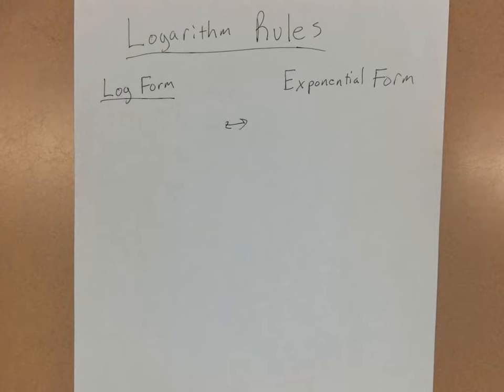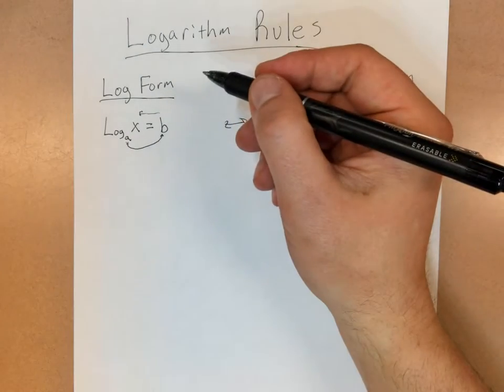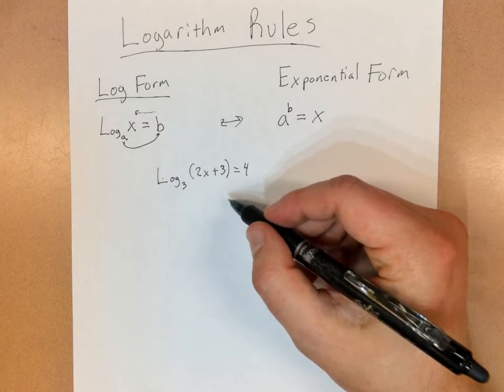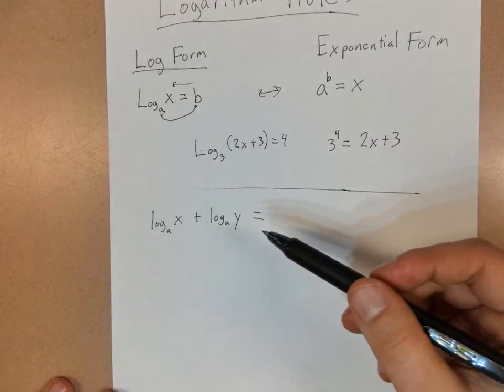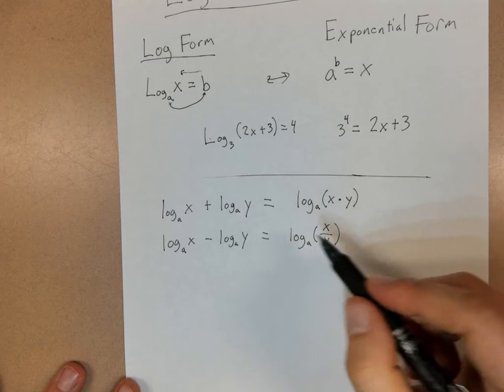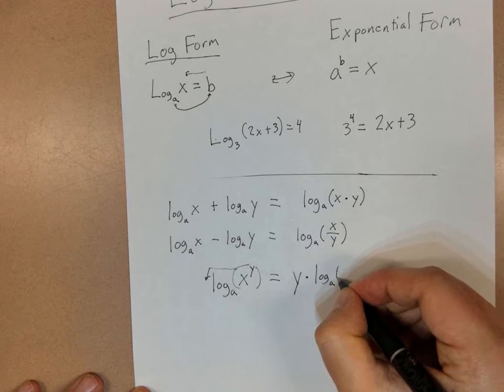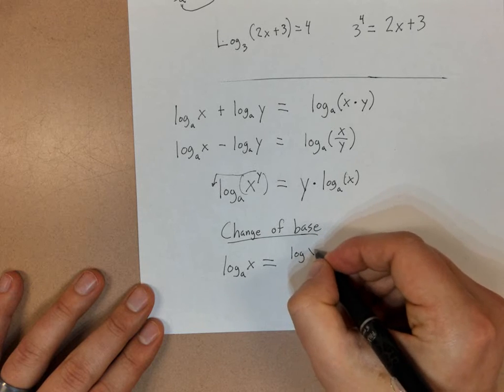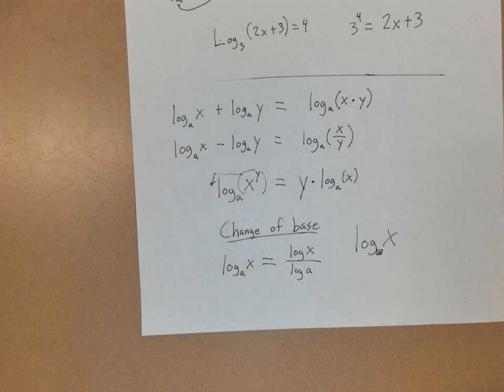Rules for Logarithms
This video is meant to help students understand what the rules are for logarithms in math.